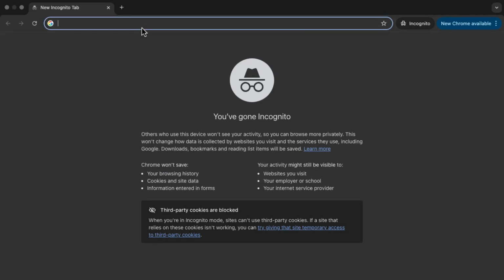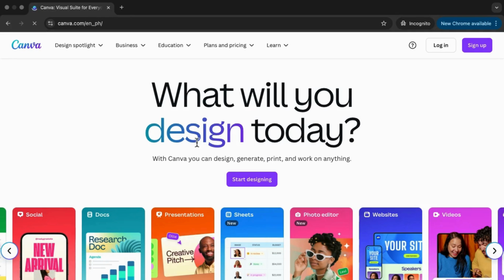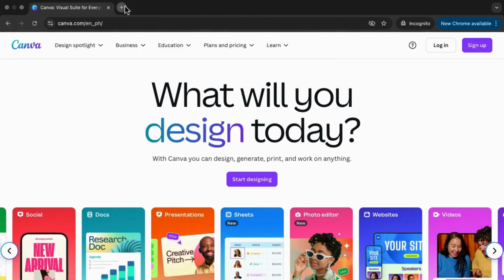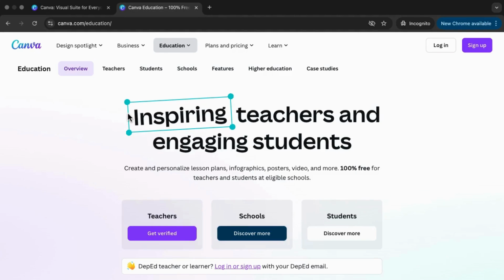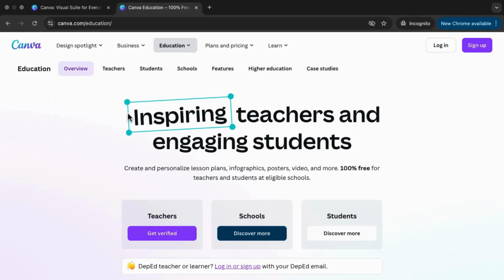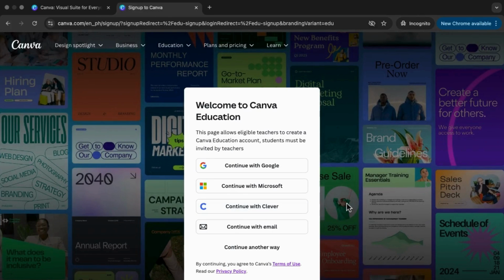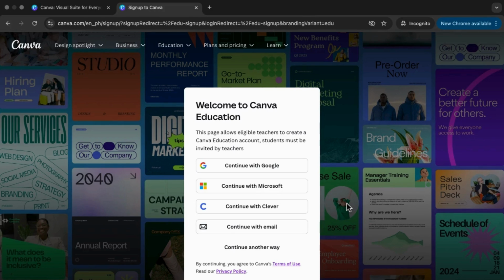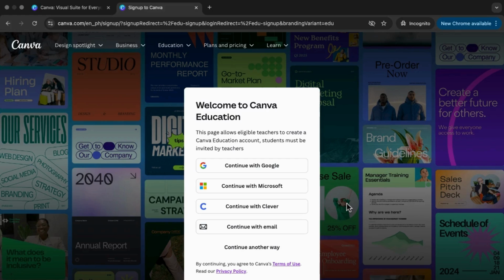HOW TO GET CANVA PRO FOR FREE (NEW METHOD 2025)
Unlock premium Canva features without paying a dime! In this video, I’ll show you legal and safe methods to access Canva Pro for free, updated for 2025.

✅ 100% legitimate—no hacks, no cracks
✅ Works on PC, Mac, Android, and iOS
✅ Step-by-step guide for each method
✅ Suitable for students, teachers, and small businesses

Educational and Nonprofit Plans—eligibility details and shortcuts

Invite links to shared Canva Pro Teams—where to get them and rules to follow

Tips to extend trials and maintain your Pro status